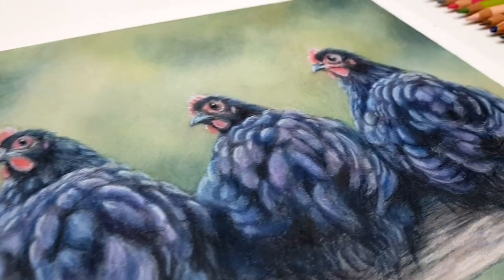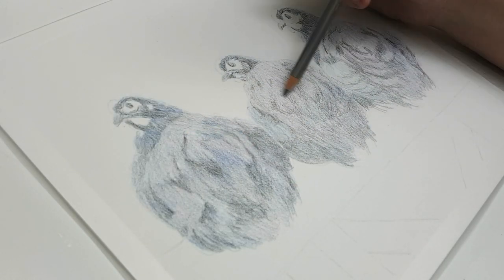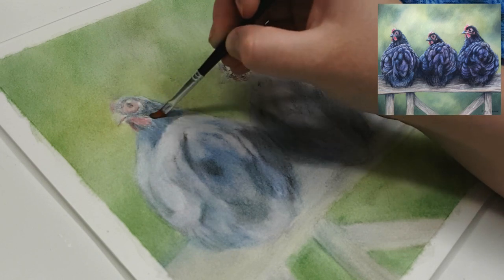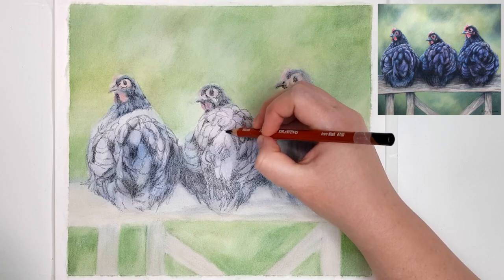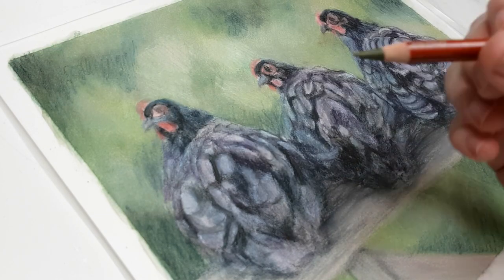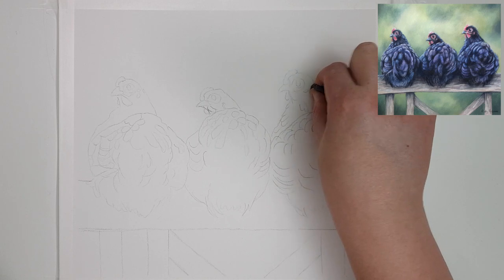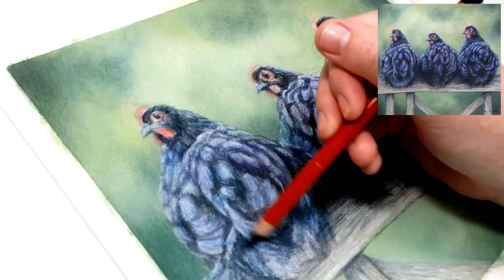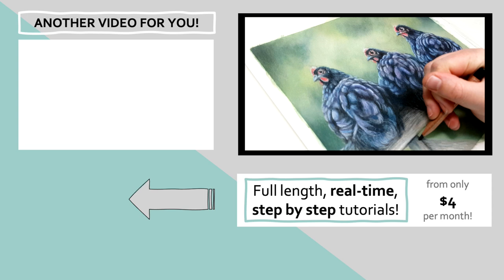5 BIGGEST mistakes for COLOURED PENCIL beginners! // How to AVOID them!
● ● ● NEWSLETTER ● ● ●

● ● ● LONGER TUTORIALS ● ● ●

● ● ● SUPPLIES USED ● ● ●

▶Odorless Solvent